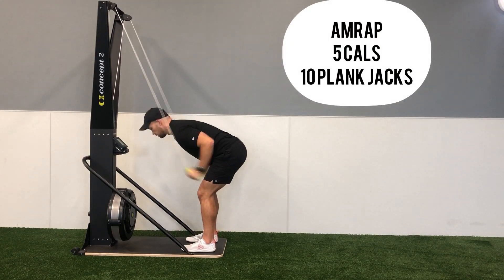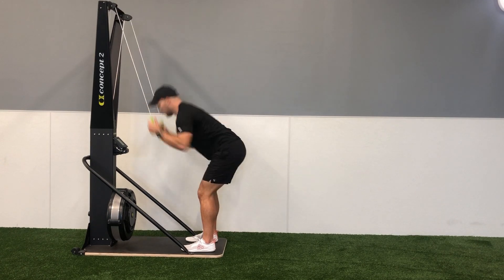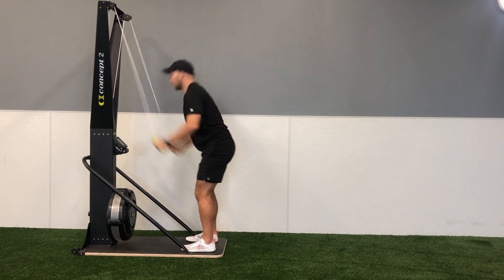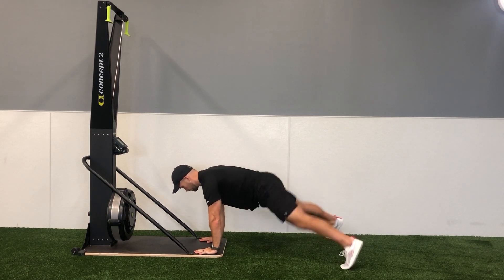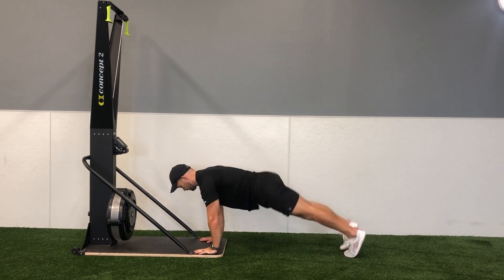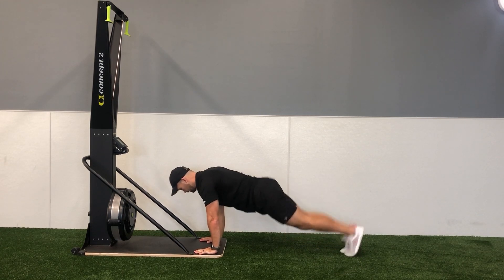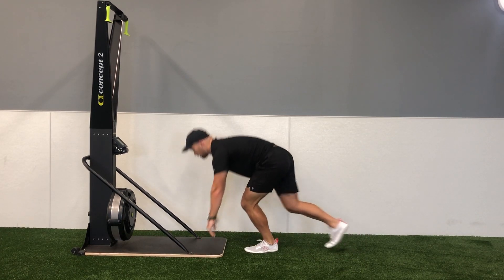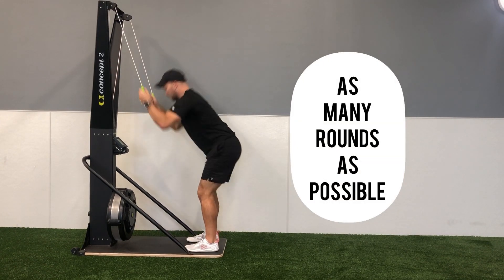AMRAP 5 Cals | 10 Plank Jacks